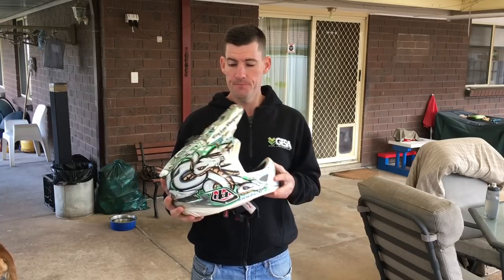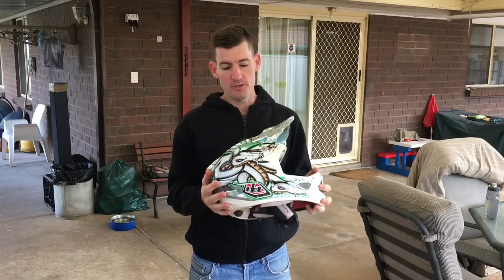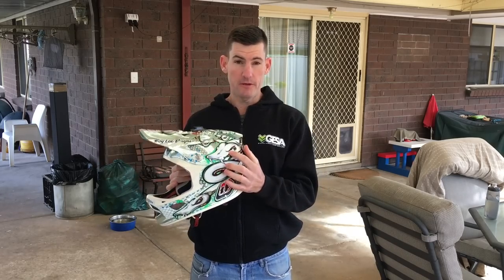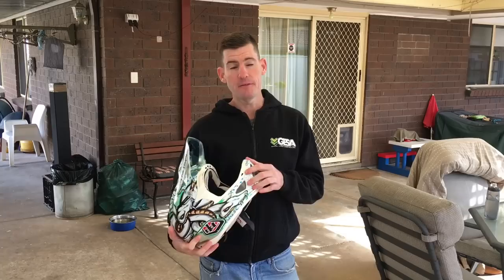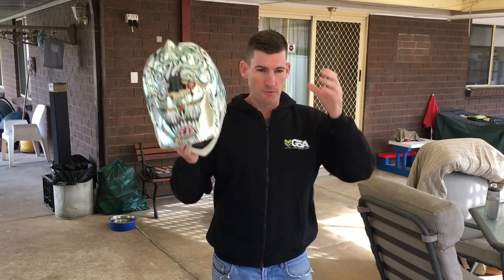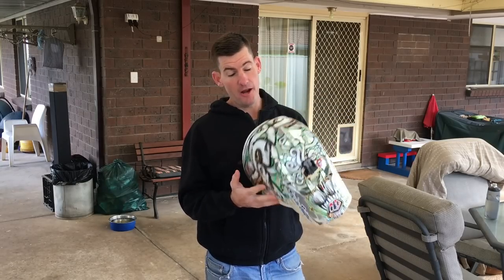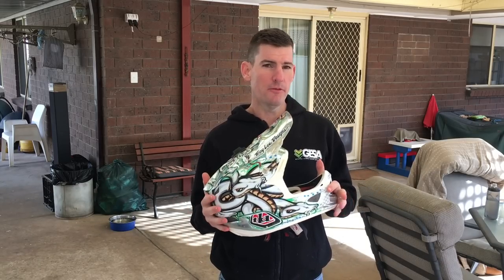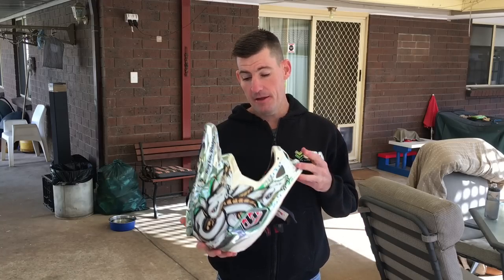TLD D3 Composite Helmet Long Term Review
After owning this helmet for 7 years I figure its time to give it a review. Easily the best helmet I’ve ever worn